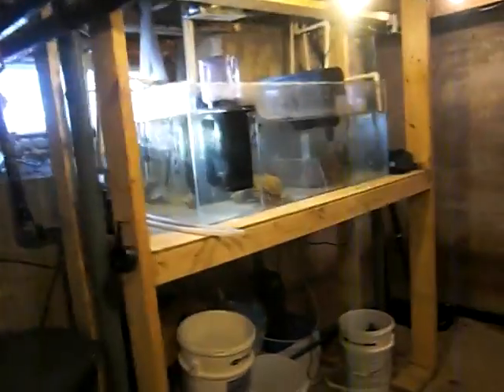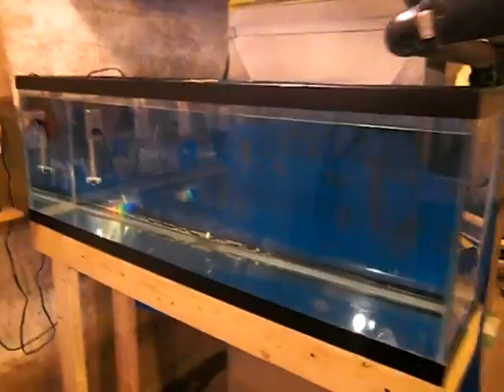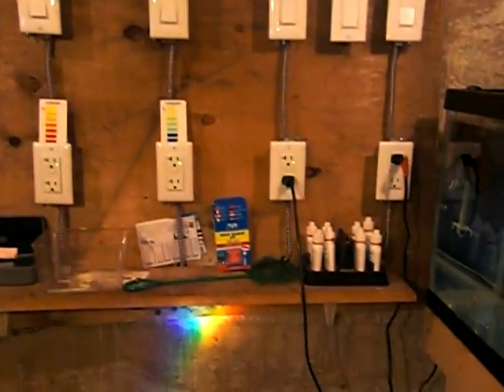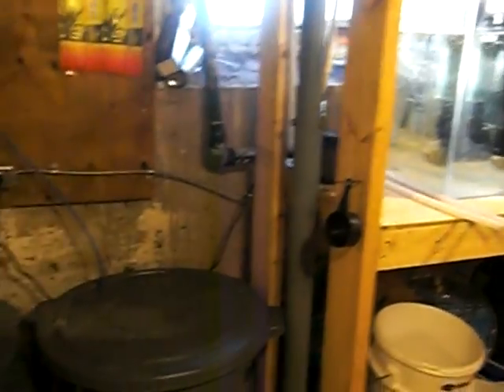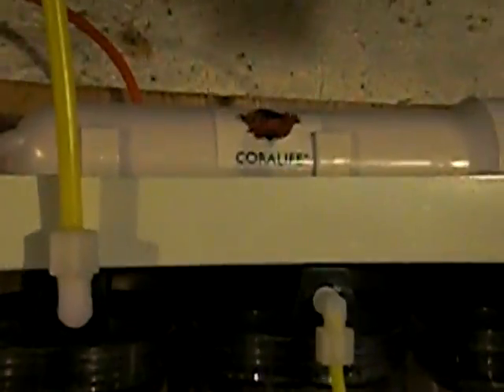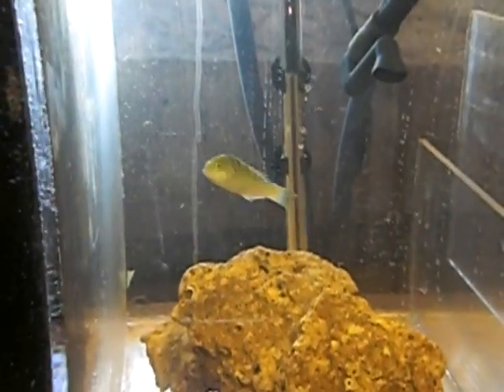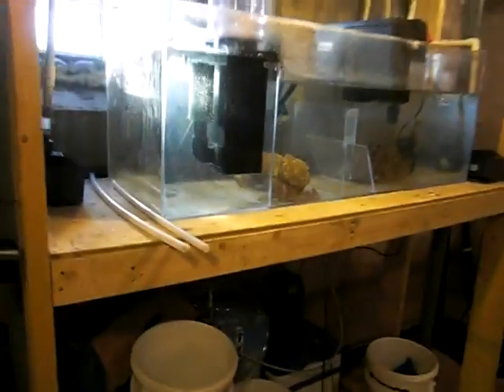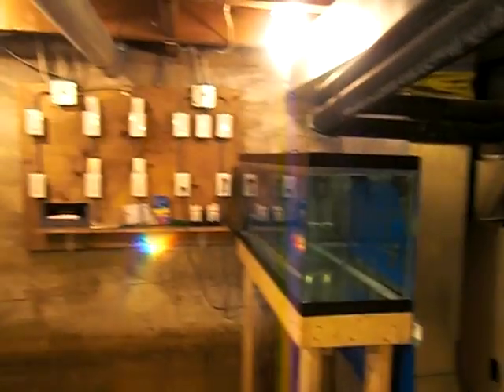basement sump 6 years ago 75 gallon basement sump with Quarantine tank. By FBR